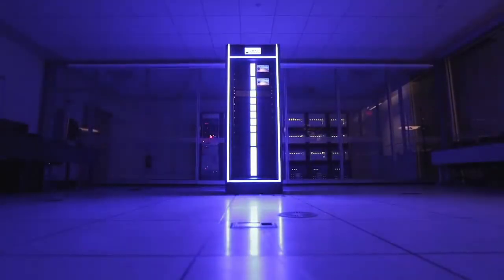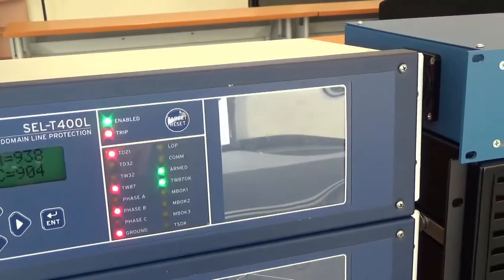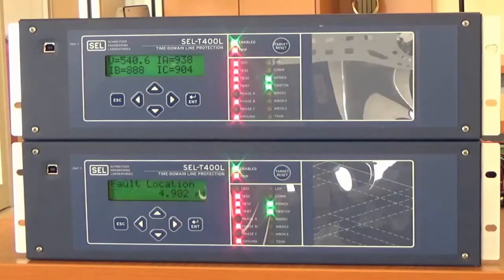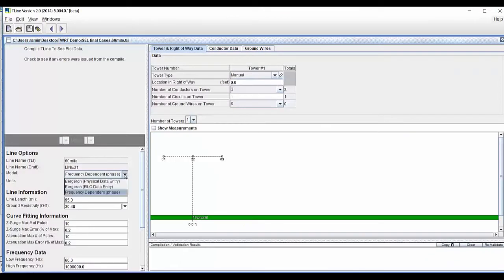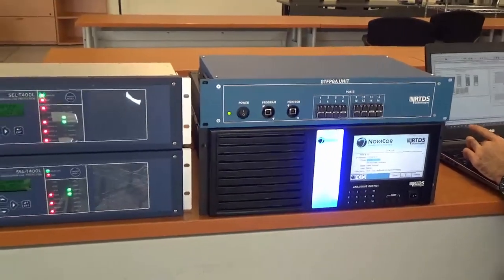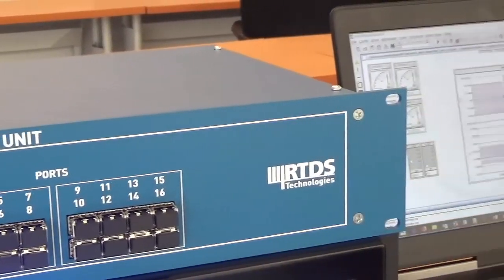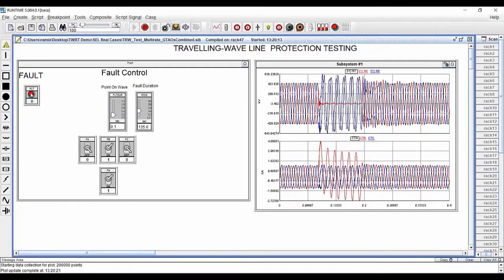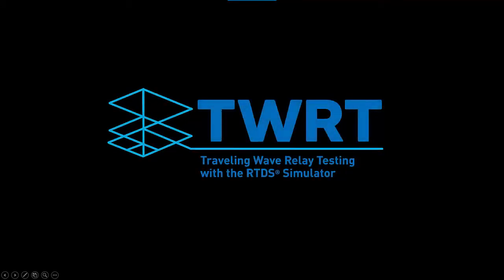Traveling Wave Protection Testing with the RTDS Simulator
For the first time ever, the RTDS Simulator offers the world’s most robust tool for testing traveling wave protection devices in a closed loop. This is TWRT.